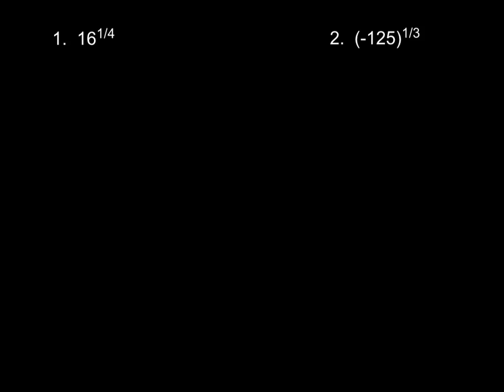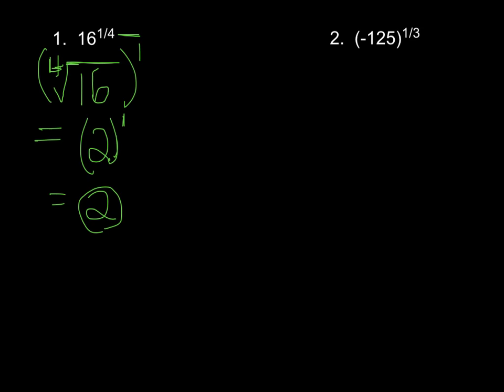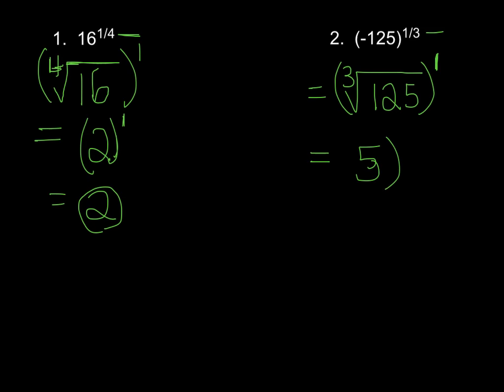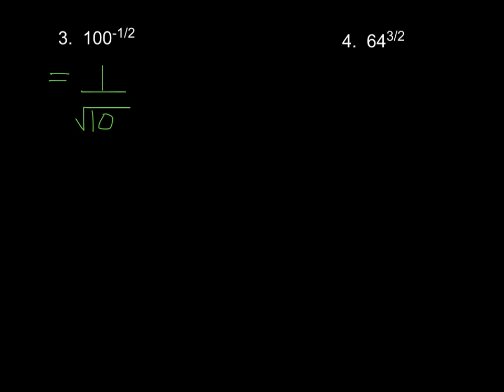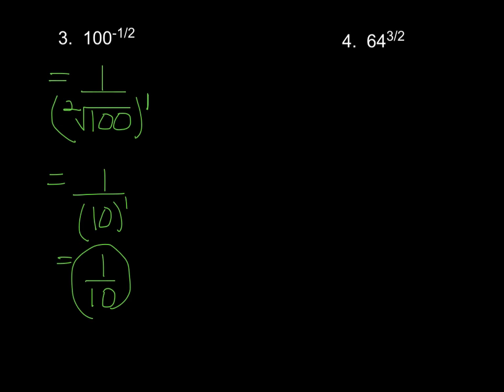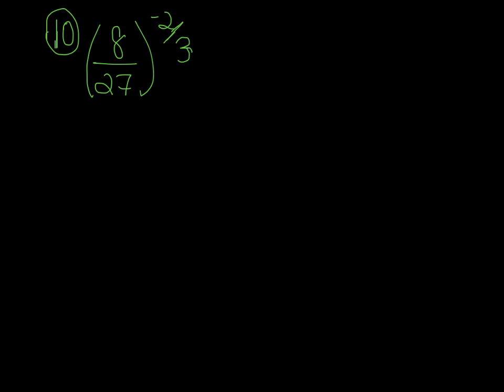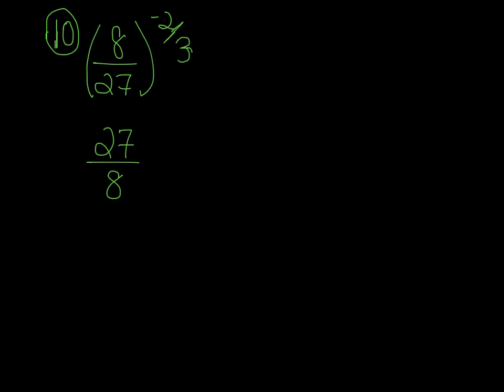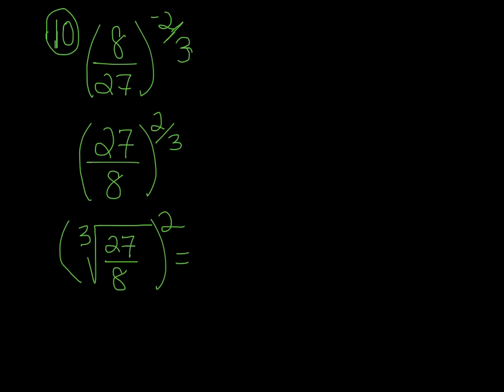Fractional Exponents 2016